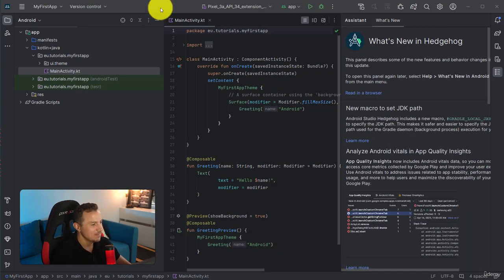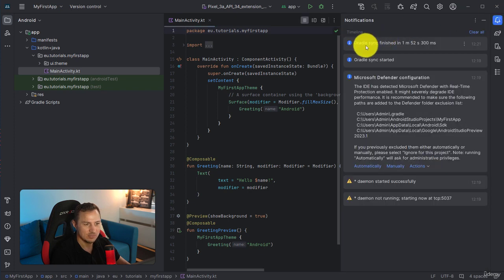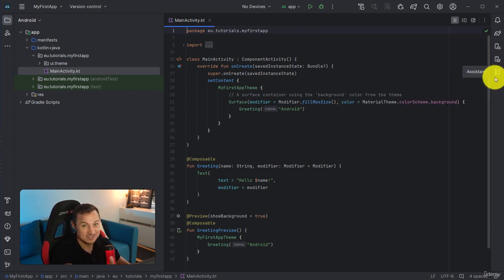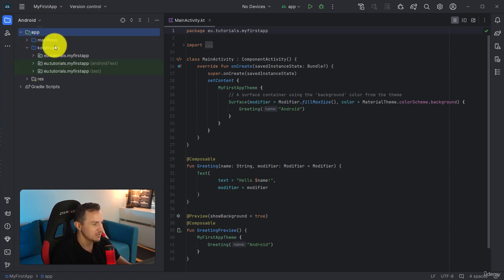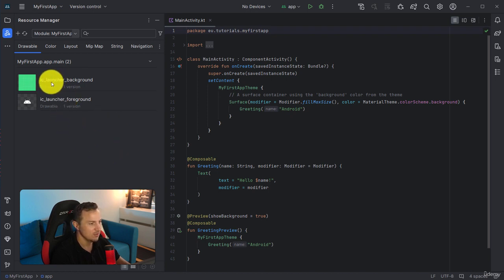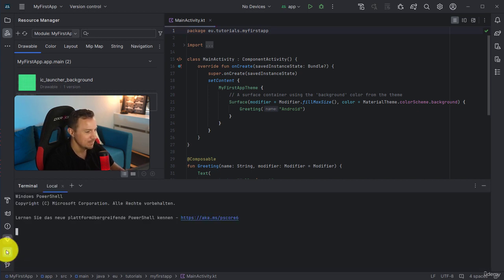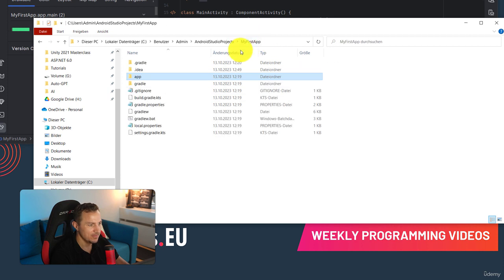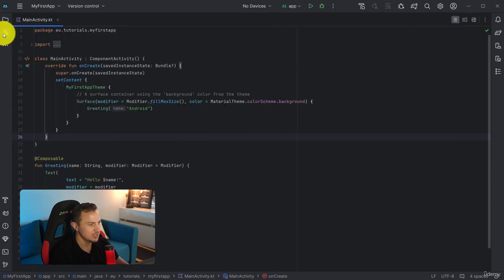7 - Overview of the Android Studio Interface